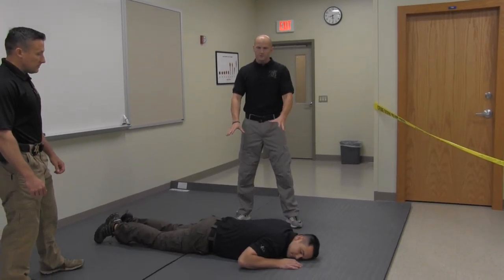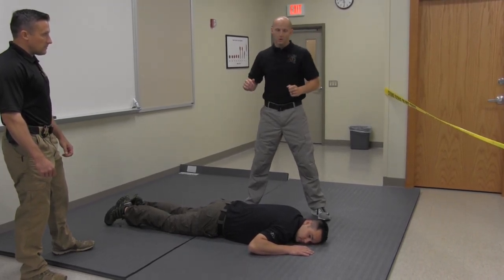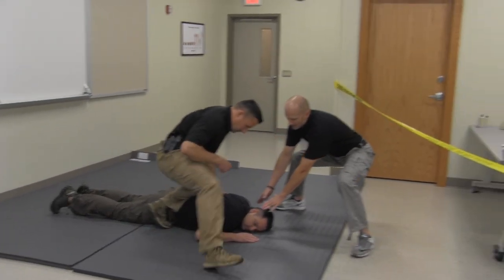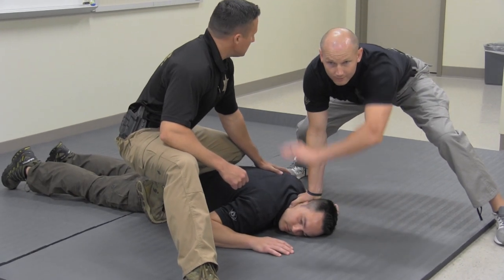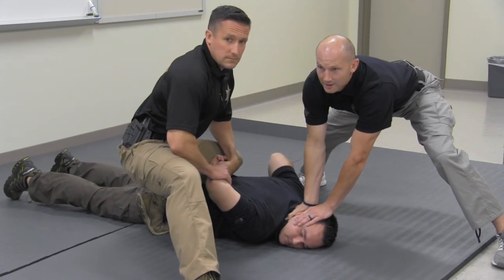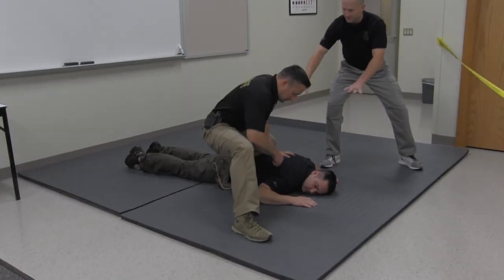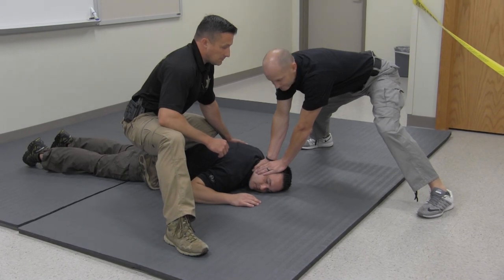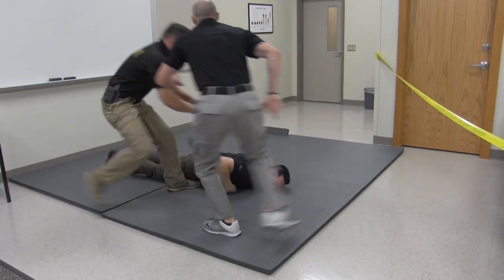Rochester Police Department Segmenting Training Video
Lawyers for officers involved in the DanielPrude incident say Prude was "segmented" using the process in this video.